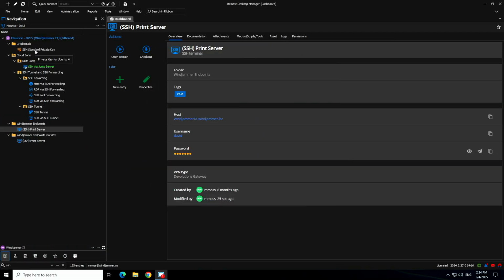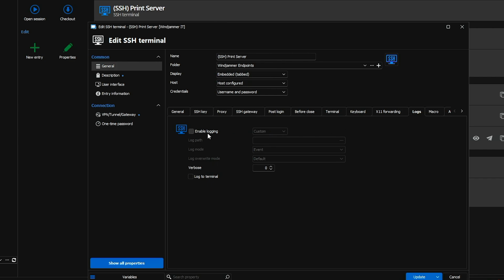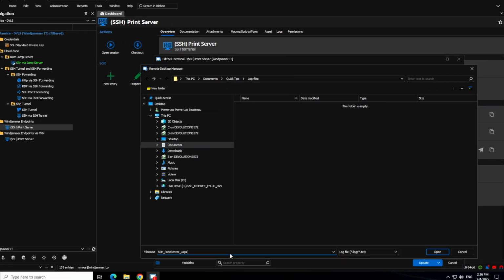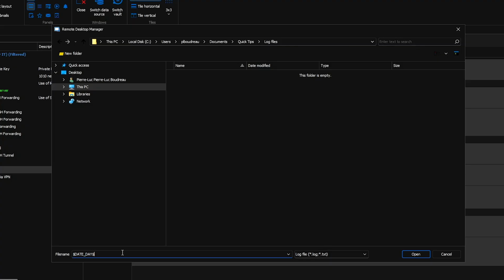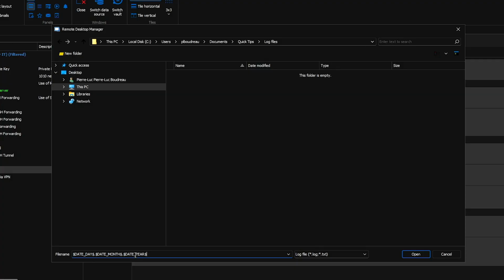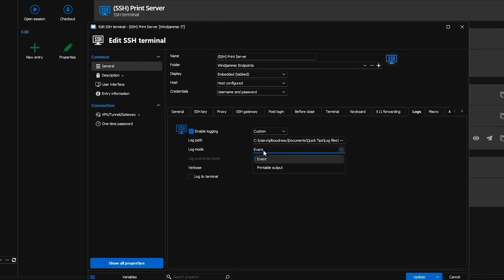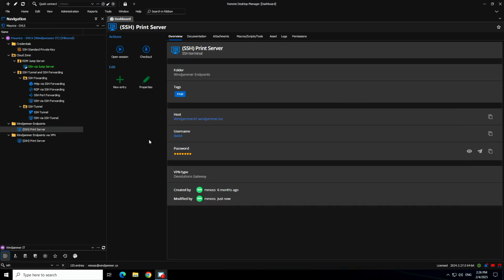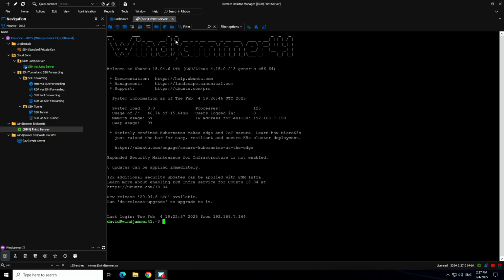Understand SSH terminal verbose logs